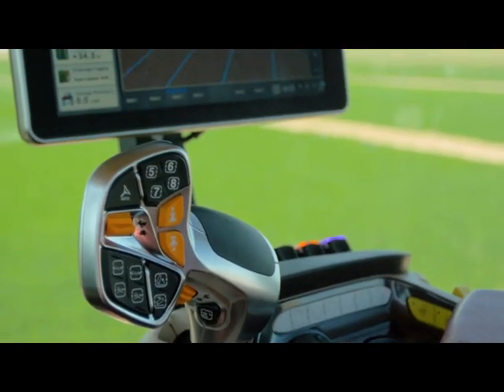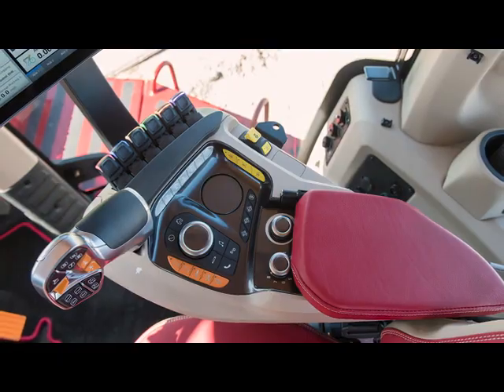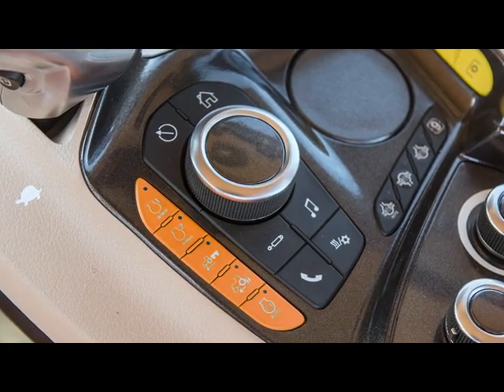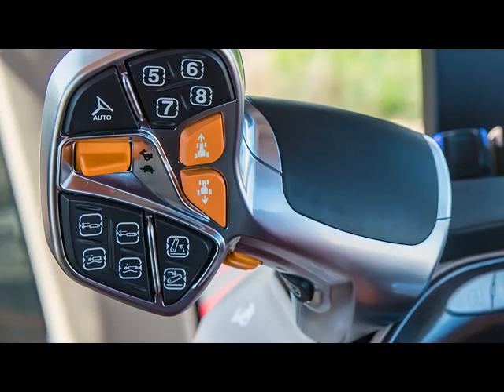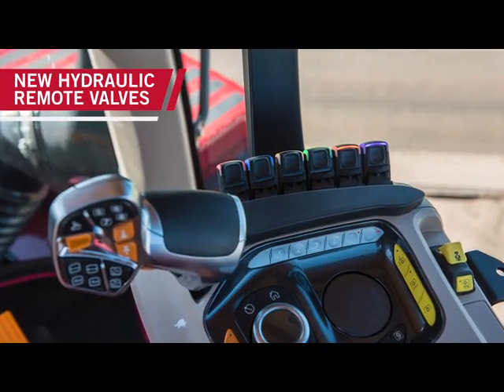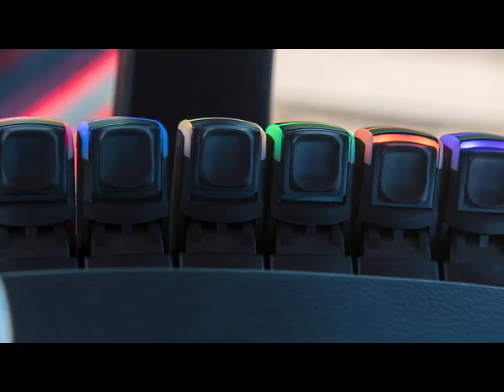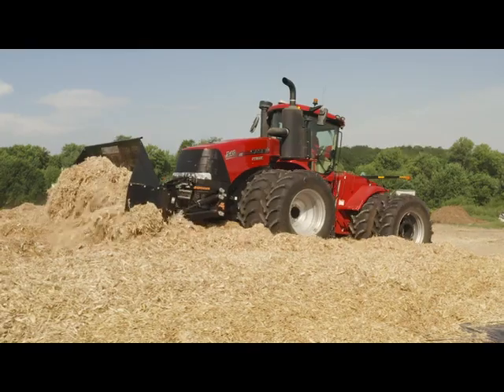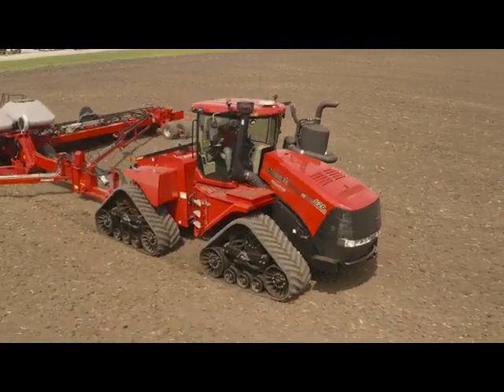Case IH AFS Connect Steiger Customer Testimonials 2020